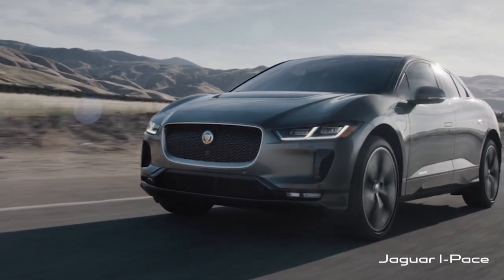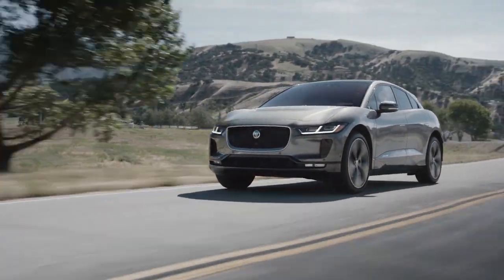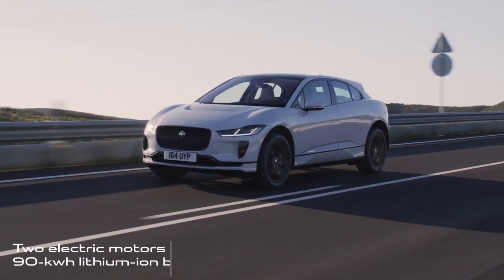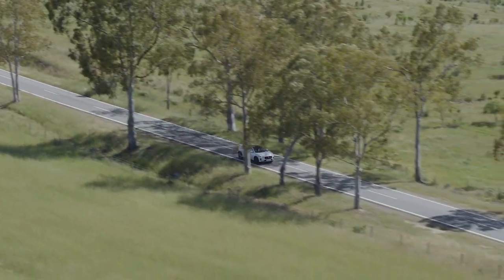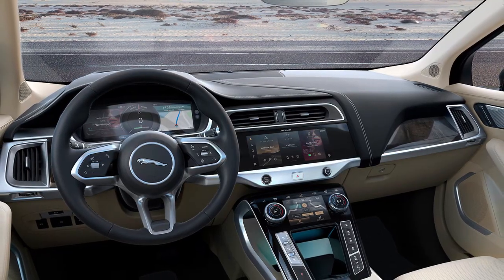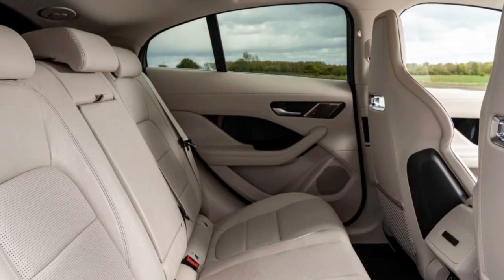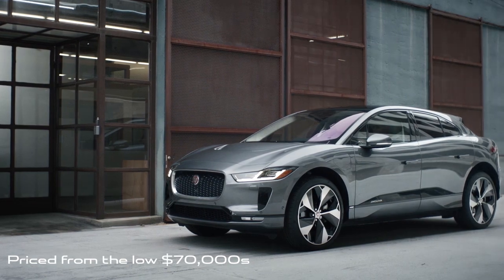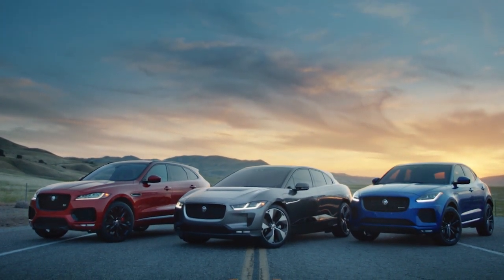Jaguar I-Pace overview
The Jaguar I-Pace is the British luxury automaker’s first all-electric vehicle.